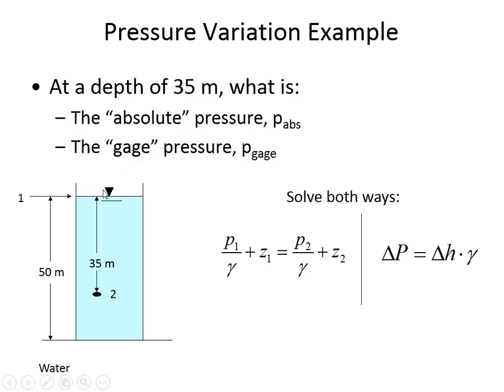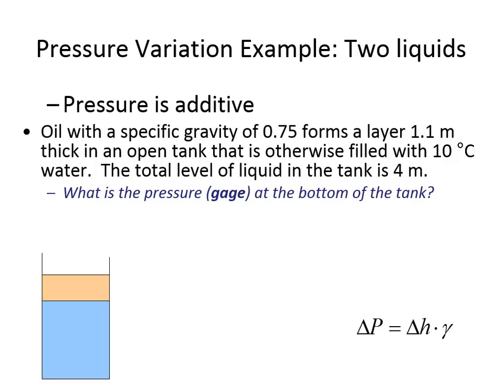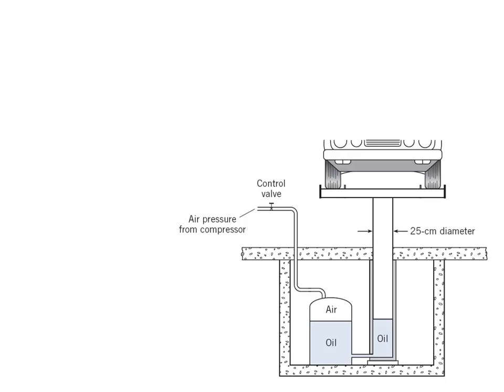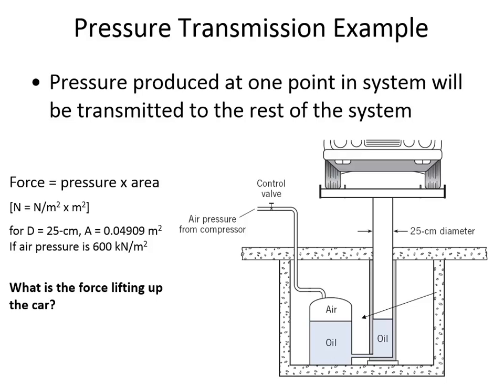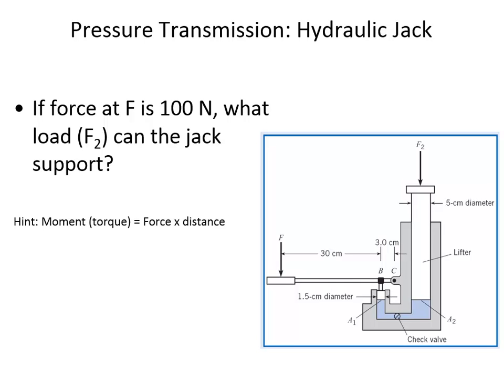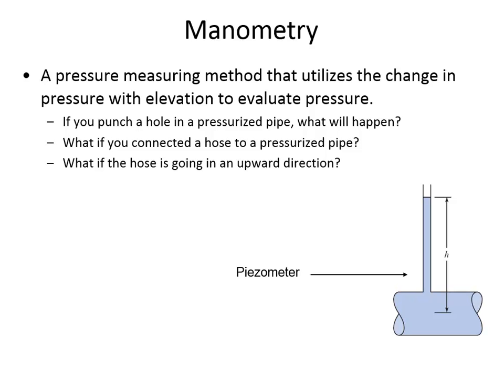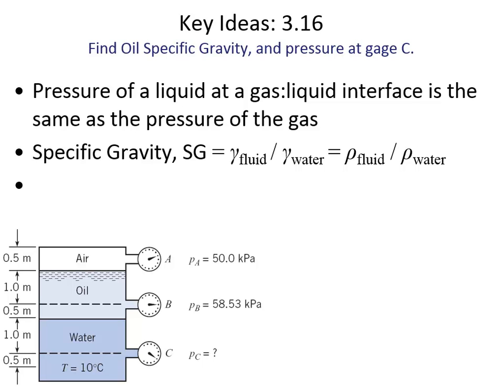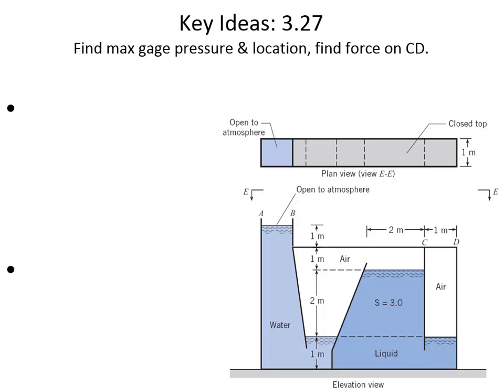ENGR 318 - Class 5 (9/9/2014) Hydrostatics and Pressure Transmission